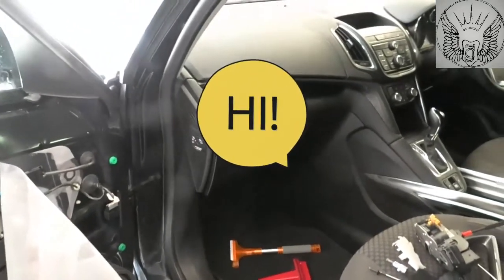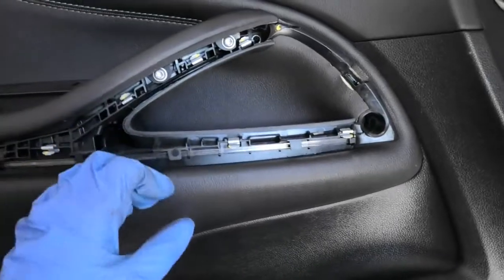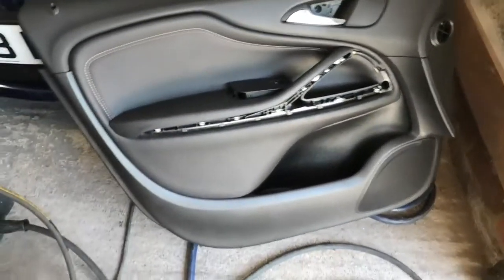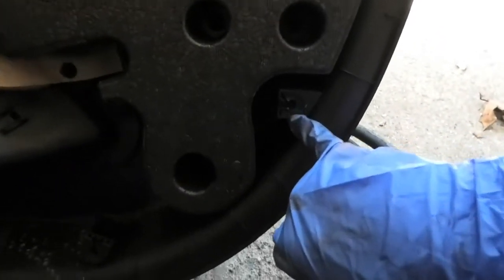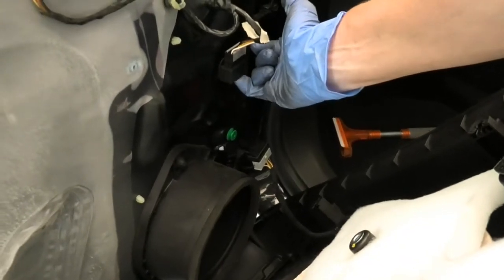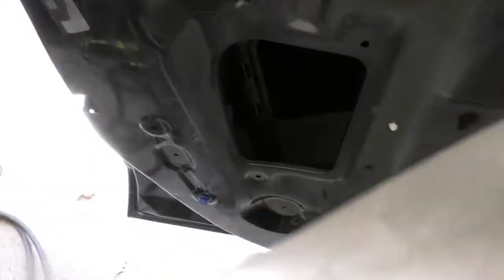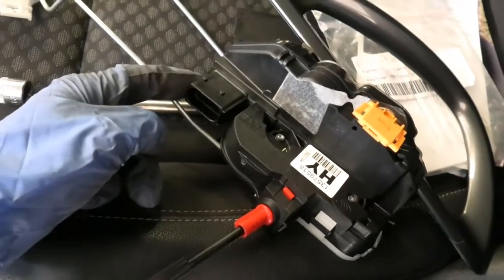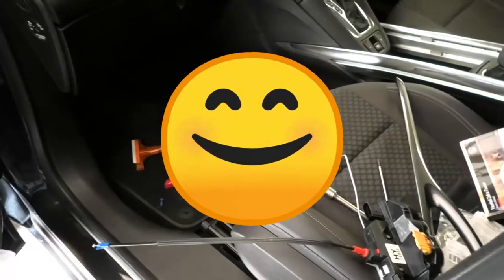Vauxhall Zafira 2015 front door card panel removal and door lock actuator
In this vid i removed the passenger side door card from this vauxhall zafira 2015. couldn't film doing it but got some tips on how to do it as I needed to replace the door lock actuator.